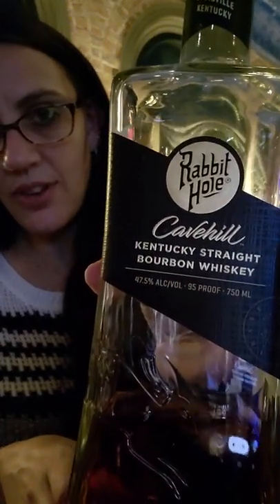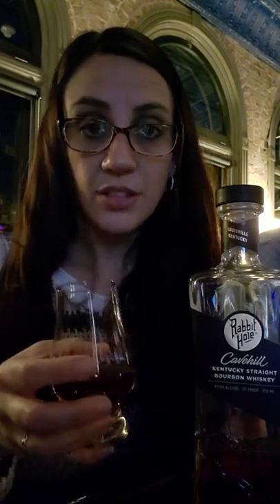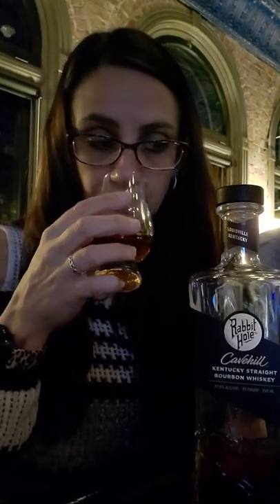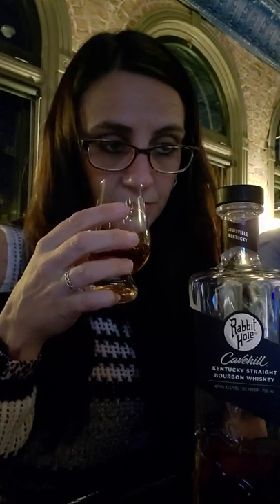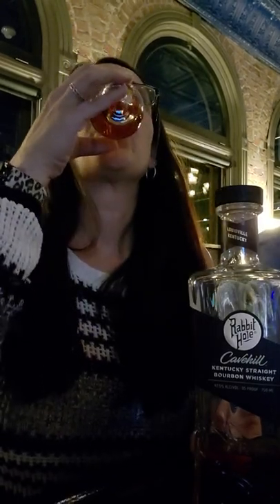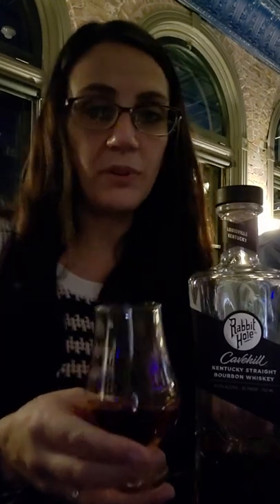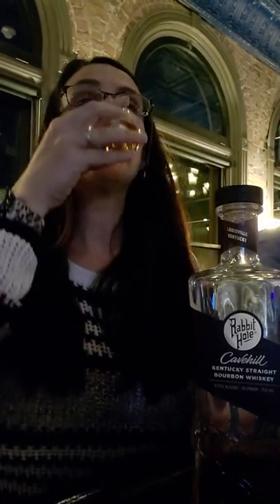Whiskey Wednesday review with all the good stuff Rabbit Hole Cavehill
Whiskey Wednesday review of Rabbit Hole Cavehill. Like a Creamsicle spiked with bourbon, this full, smooth, citrus finishes with a sweet vanilla. A unique mashbill makes for a delicious treat.